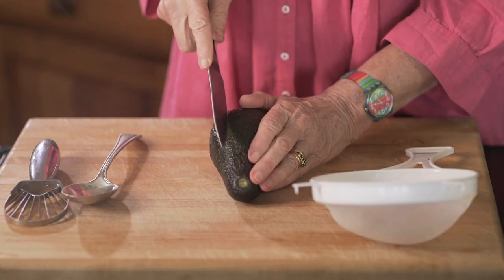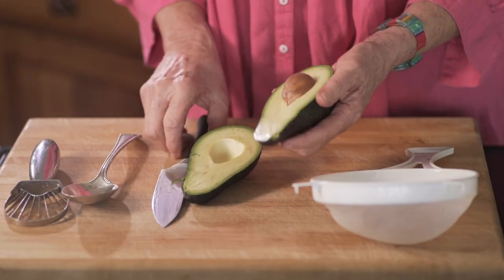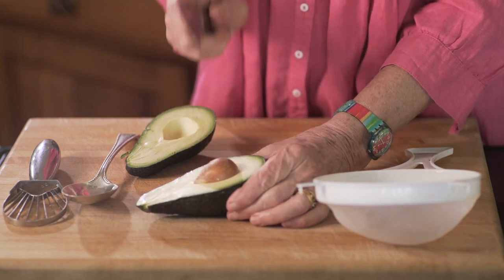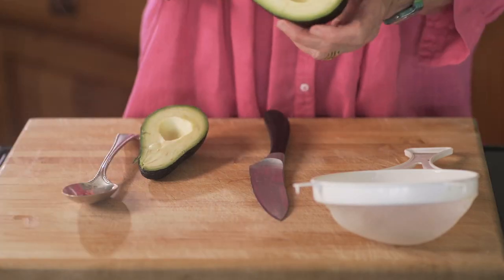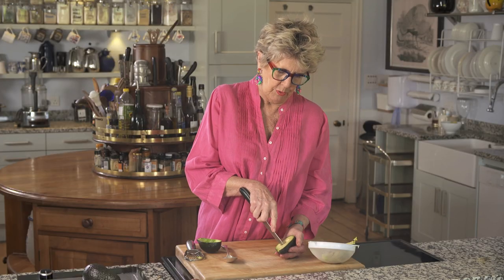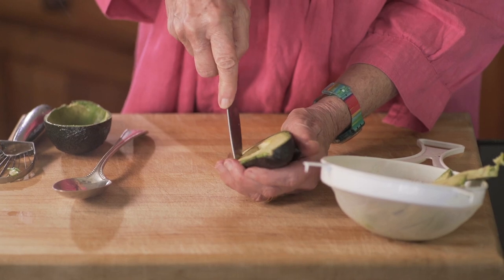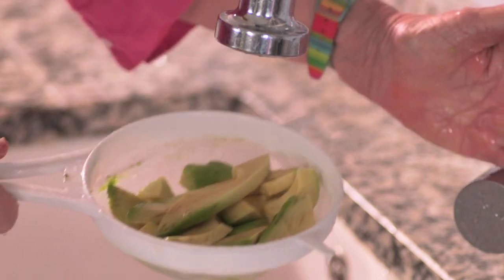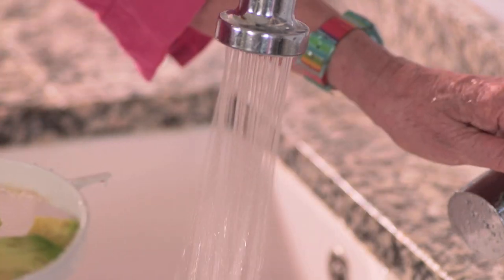Prue Leith Tips AVOCADOS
Prue shares her kitchen hack that stops avocados going brown.